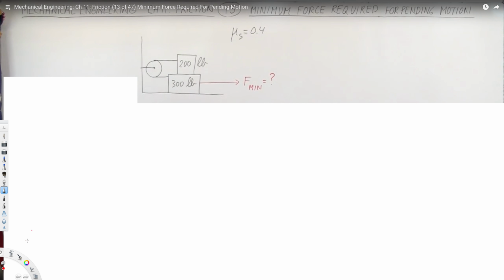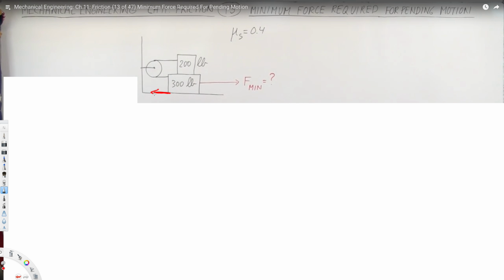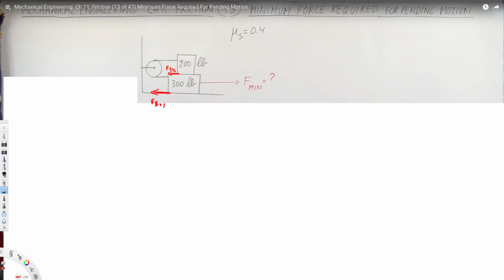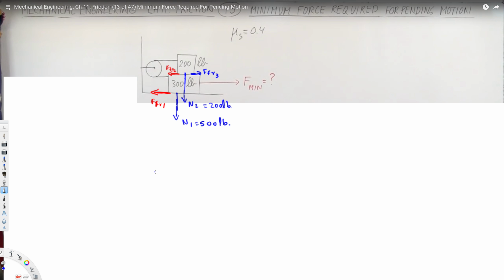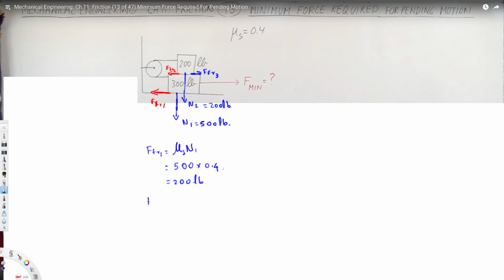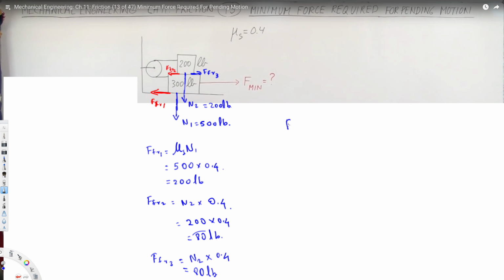Minimum Force Required for the pending motion - Friction